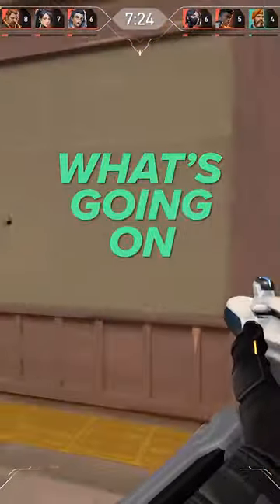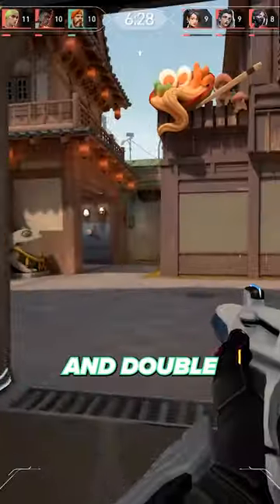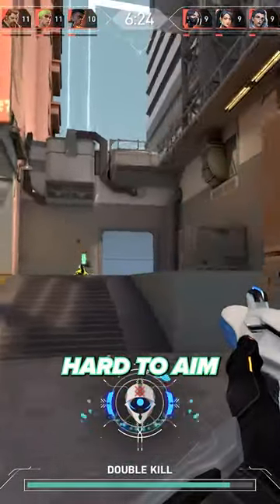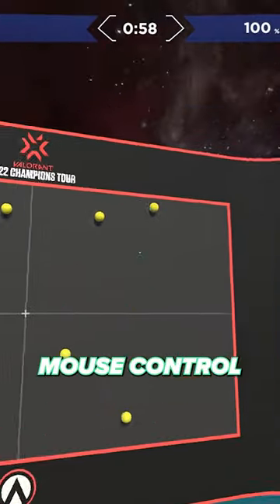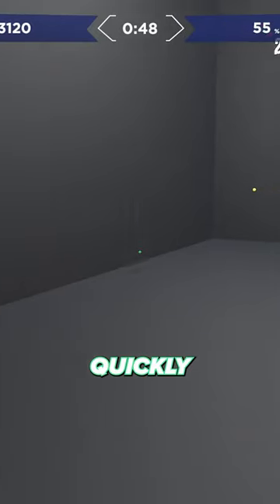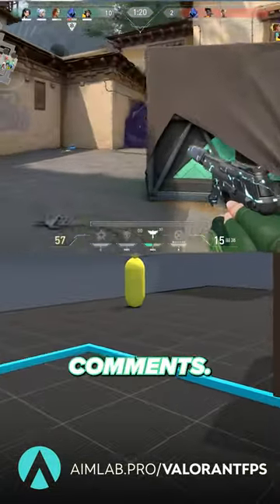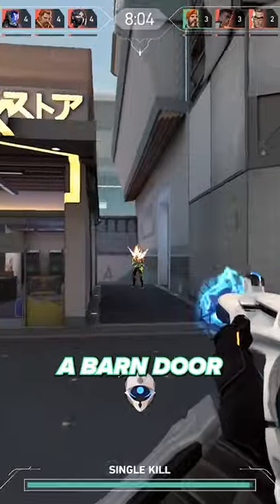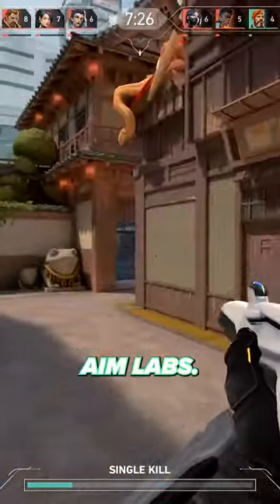THIS Trick Helped Me Stop Whiffing!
Perfect your Valorant Aim like the PROS Only at Aim Labs

This VALORANT video will tell you how to pick up your aim after having a bad day where you can't hit any shots.